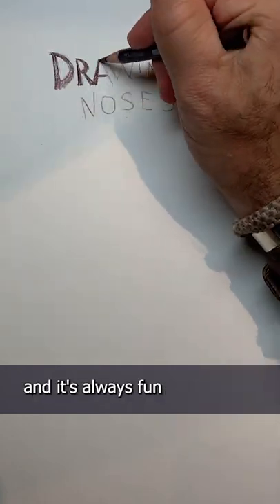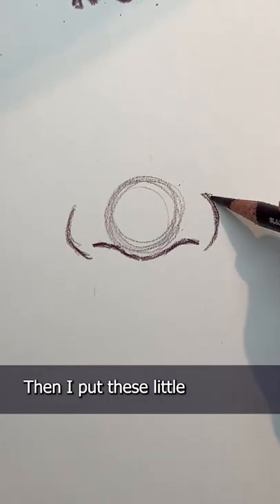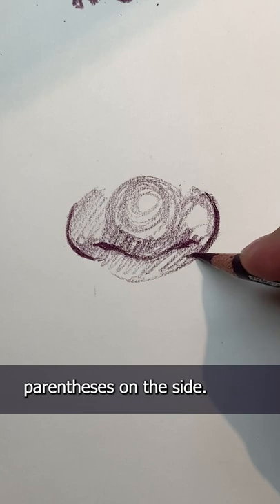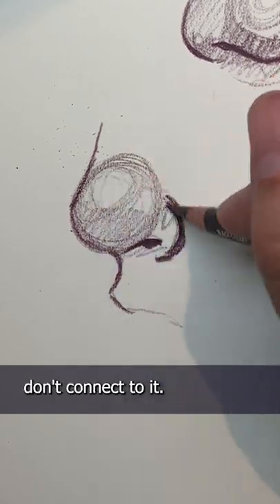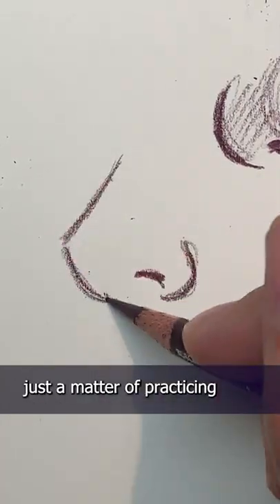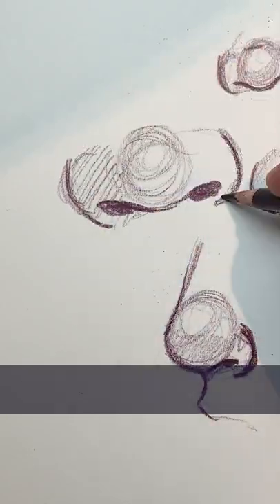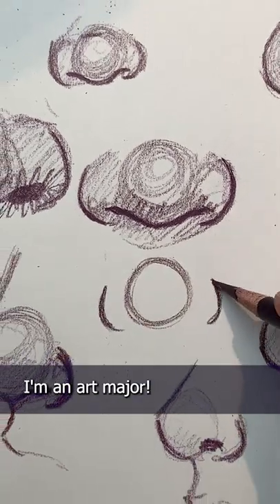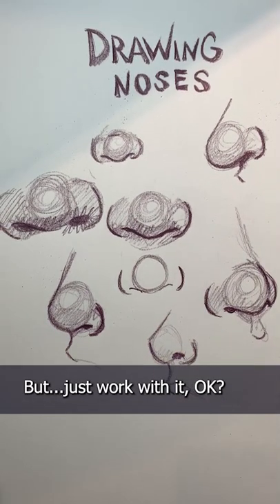Everything You Wanted To Know About Drawing Noses